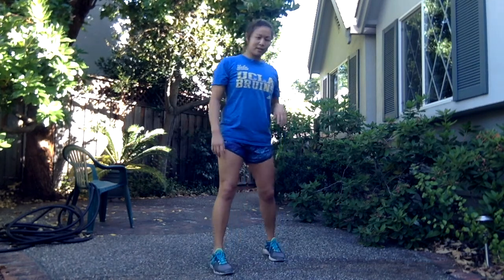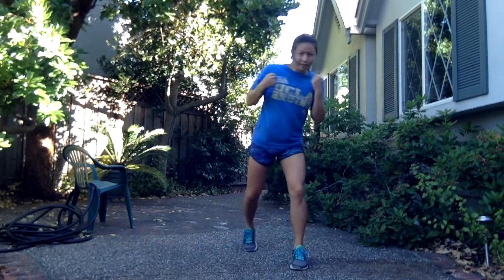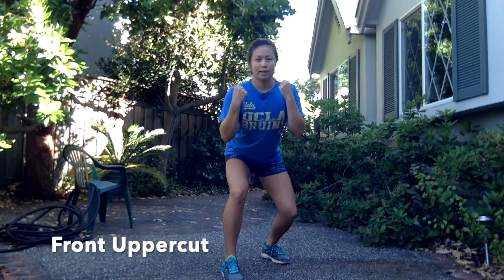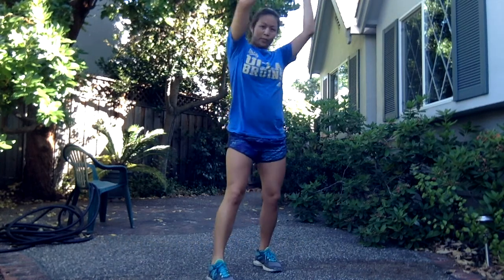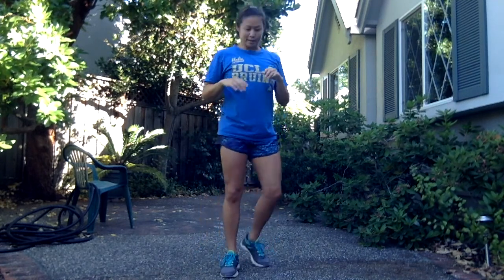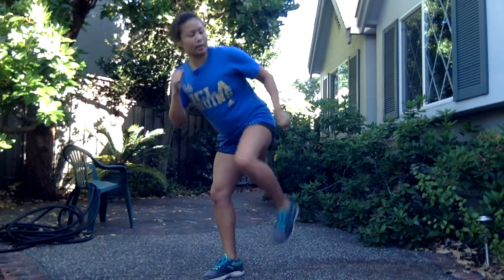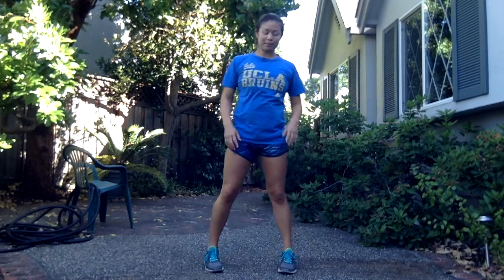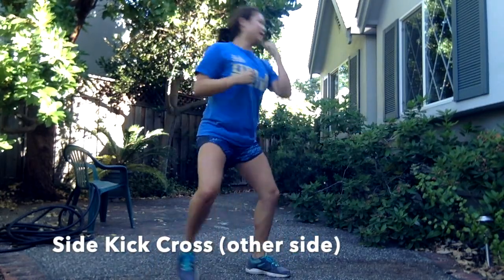KICK IT Into High Gear!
This kickboxing workout include:
-boxer stance
-jab
-cross
-hook
-uppercuts
-duck
-front kick
-back kick
-side kick
Combinations
-jab, cross, hook, duck
-upper, upper, knee, knee
-jab, jab, hook, hook
-jab, cross, front kick, back kick
-cross, side kick

For more support with your personal fitness and health goals, join one of our Wellness or Sports Performance programs. We're here for you!